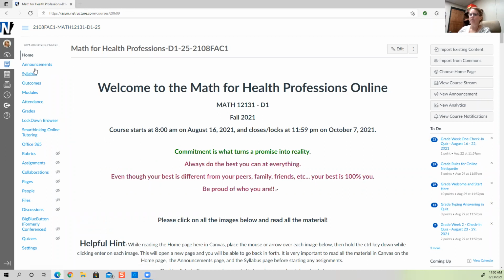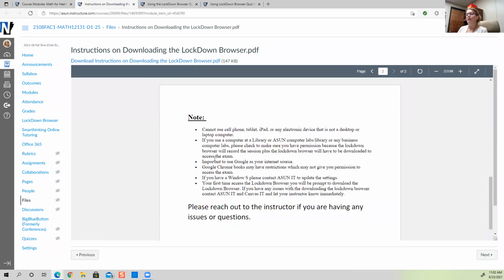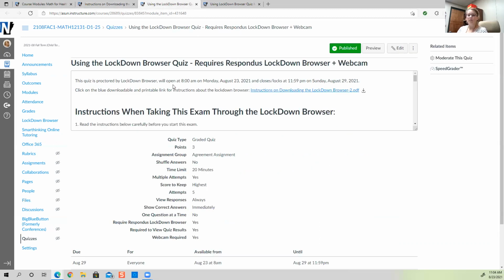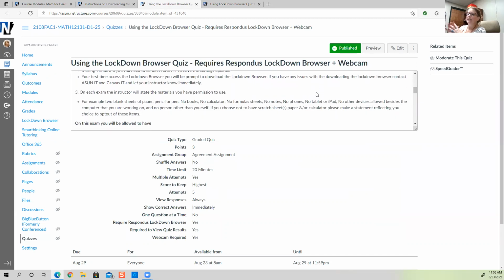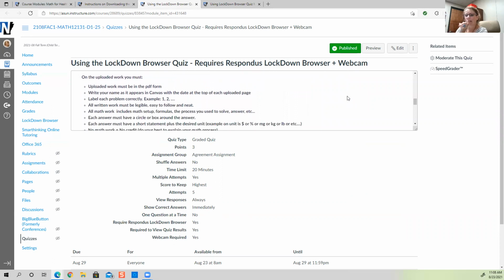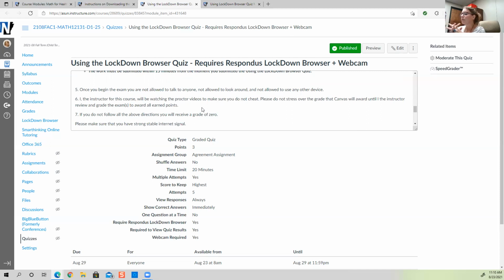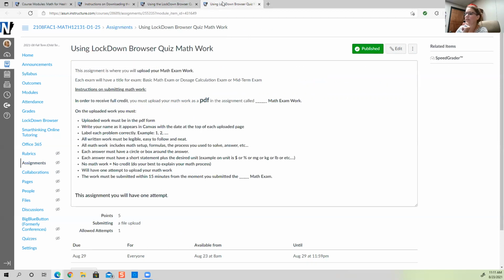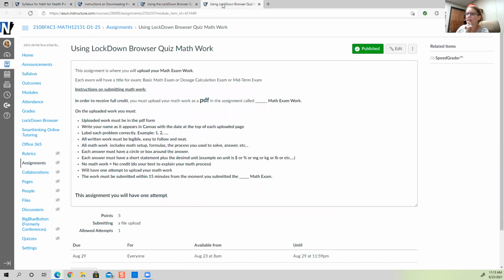LockDown Browser Directions